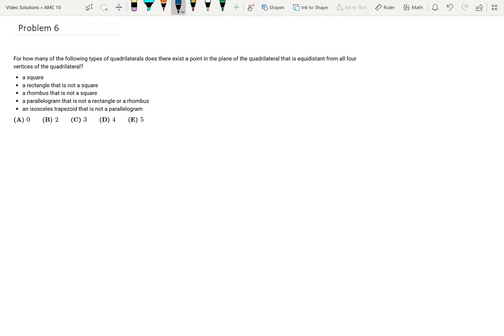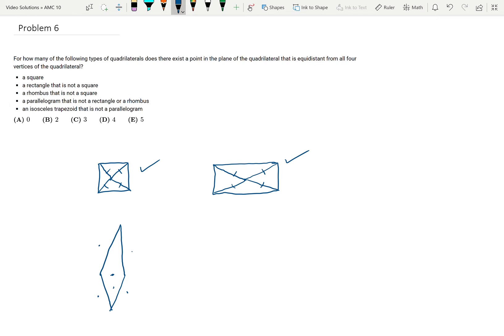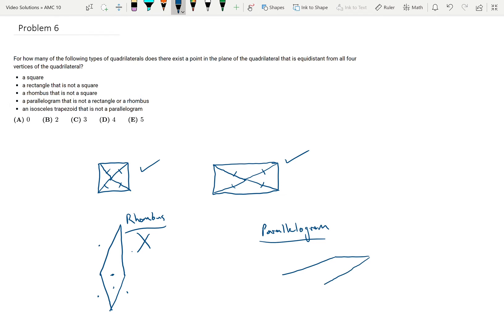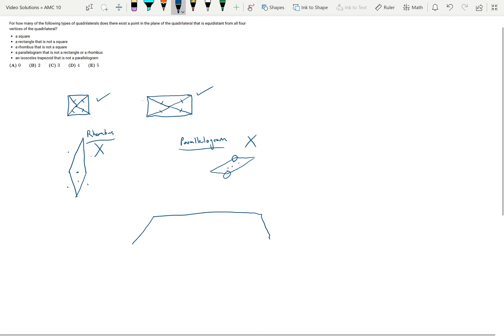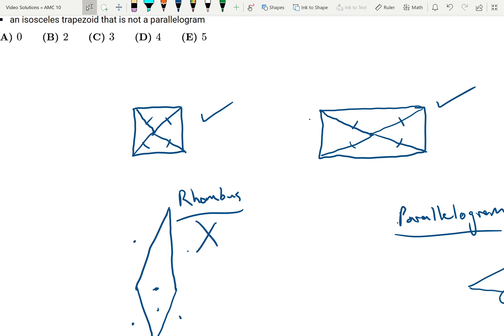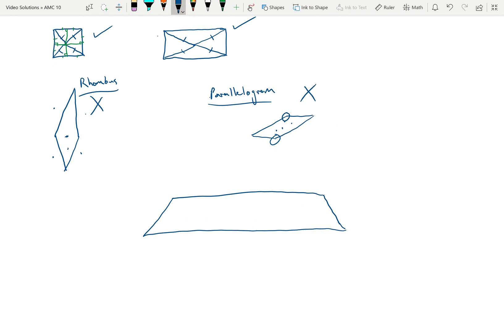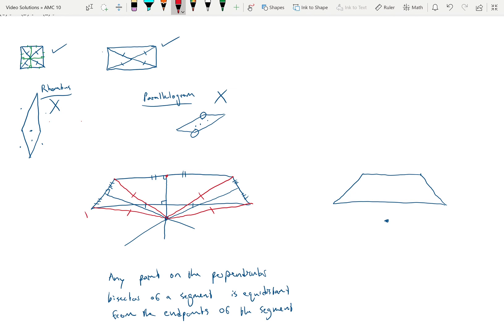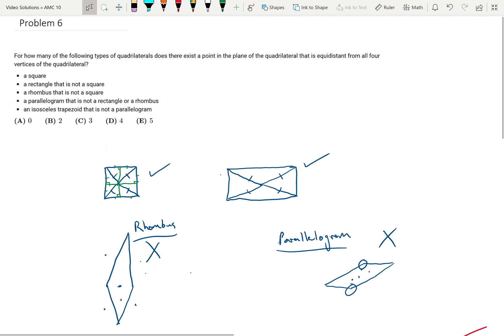2019 AMC 10A: Problem 6